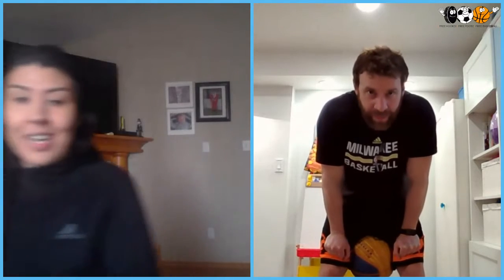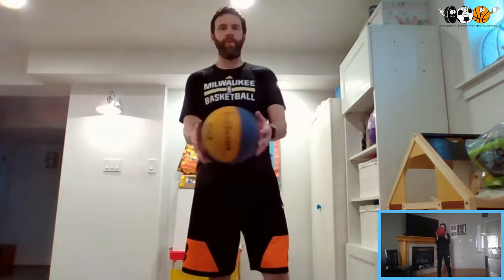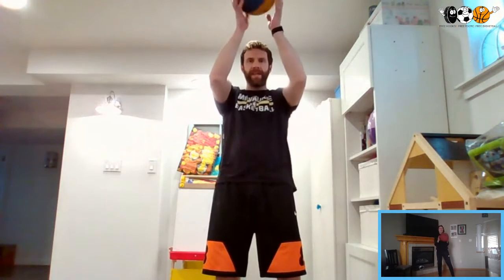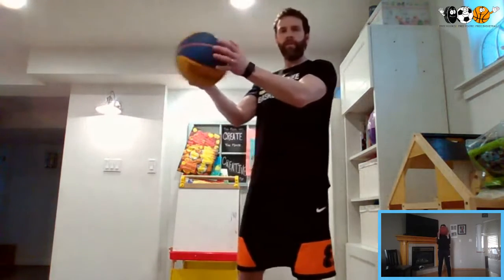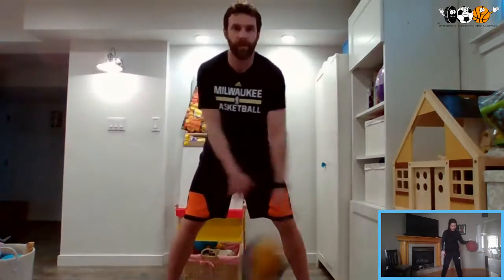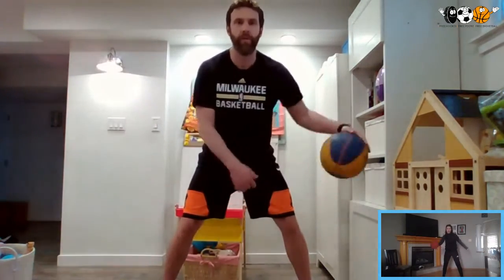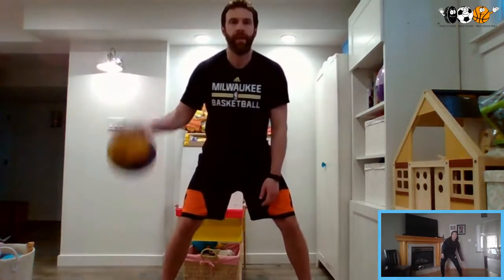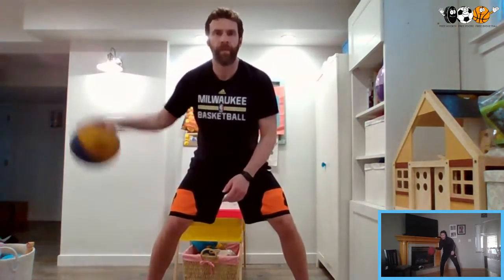4PM BASKETBALL with STEVE SIR!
Tuesday, April 14th
Basketball with 3 on 3 PRO ball player, Steve Sir!